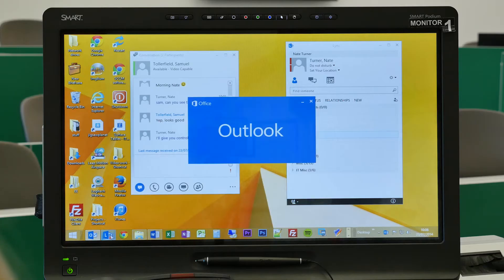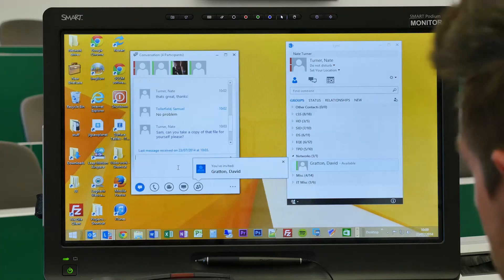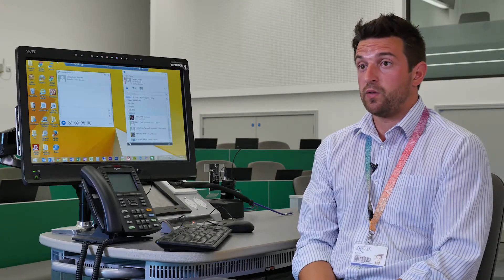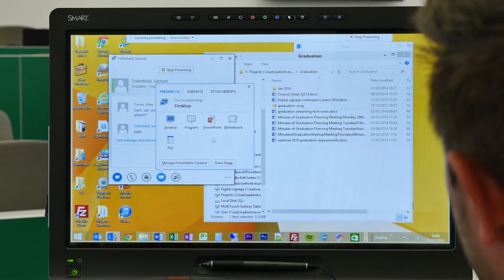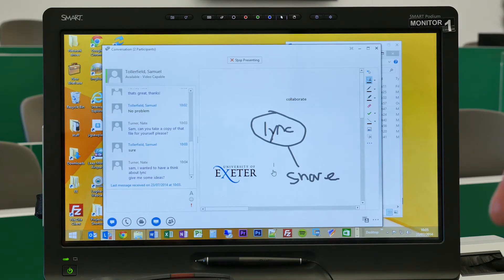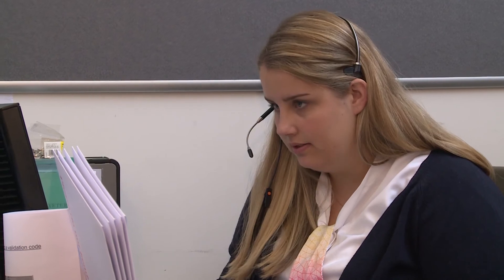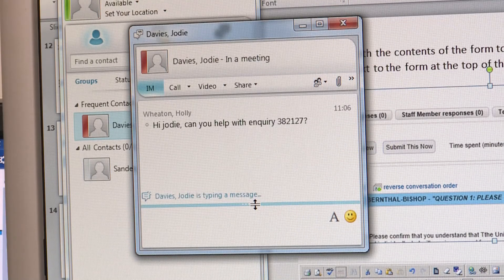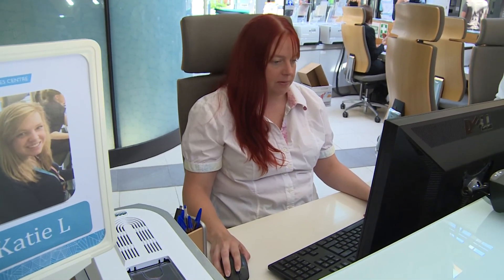LYNC - an introduction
This video is an introduction to Microsoft Lync and shows how it makes communicating much easier between the SID team.